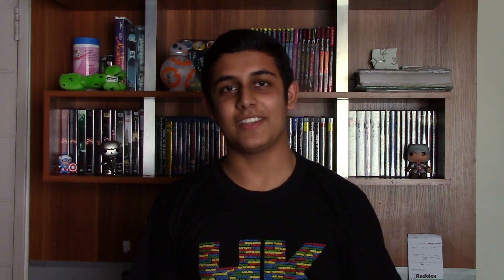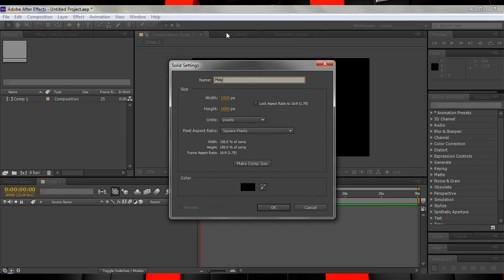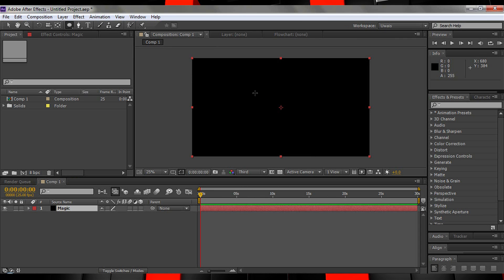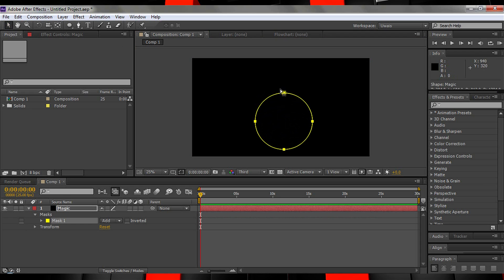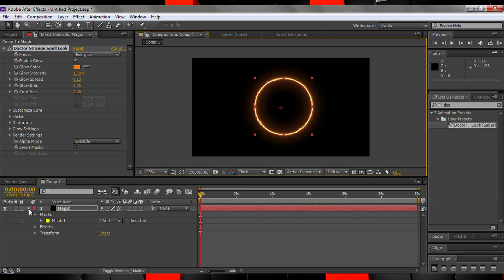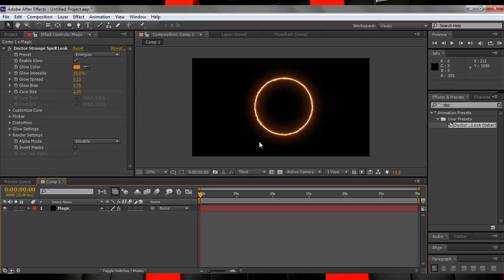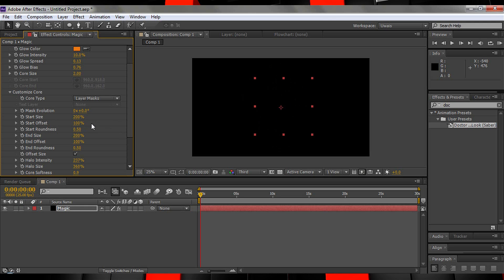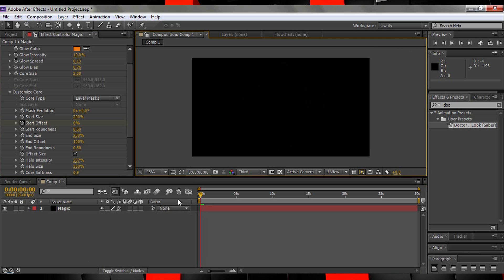Doctor Strange Magic Spell Design After Effects Tutorial + Free Preset! | Red's Fx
Create your own Doctor Strange Magic Spells in our very first After Effects tutorial!